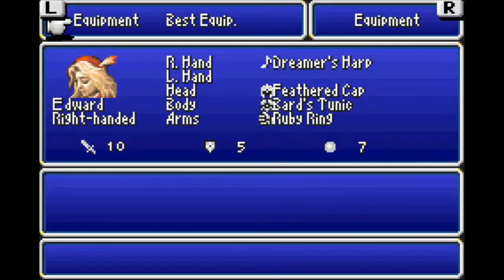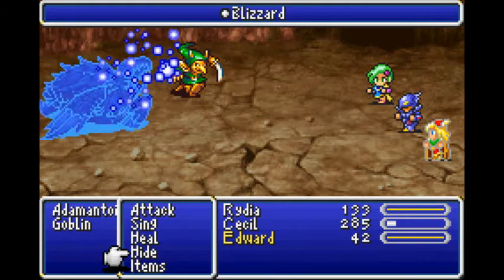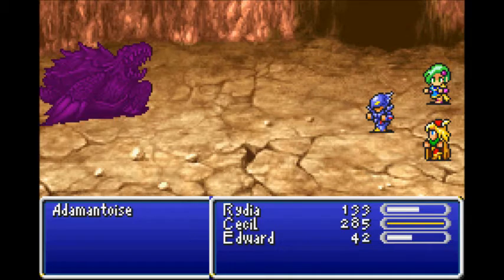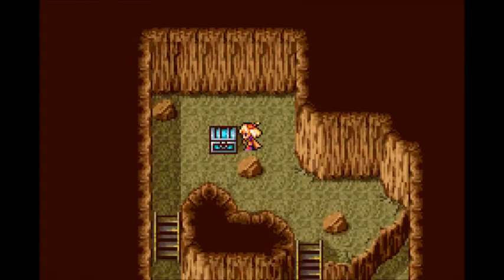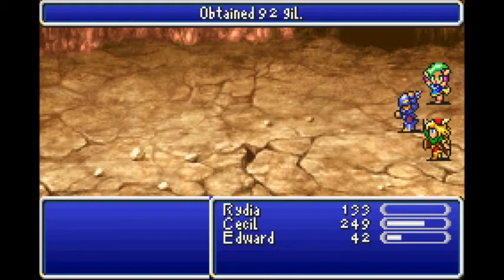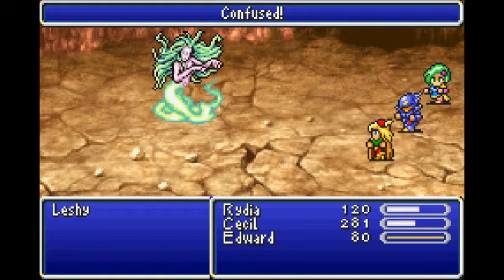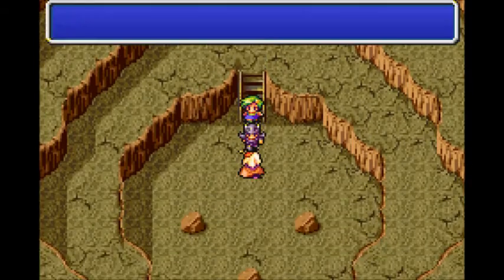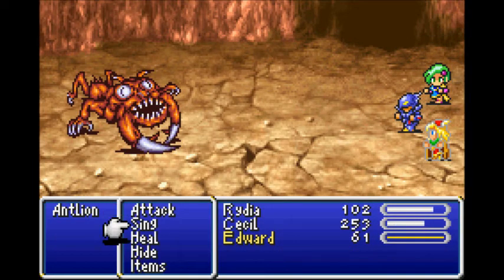Let's Play Final Fantasy 4 Advanced part 7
we head to the Antlion cave.